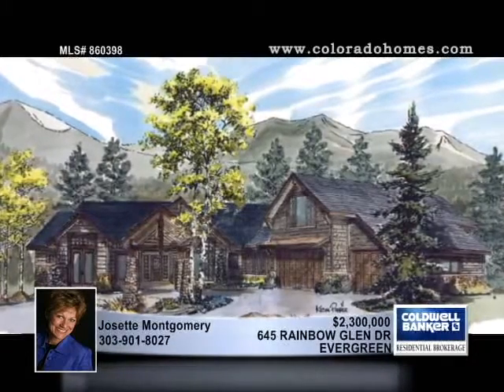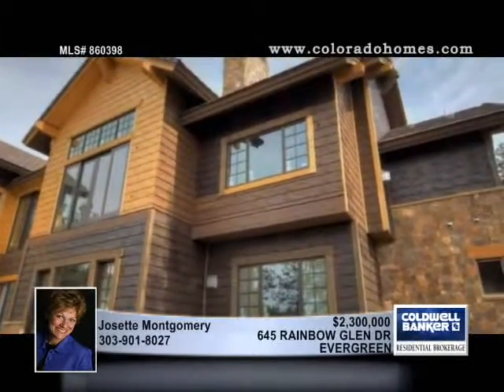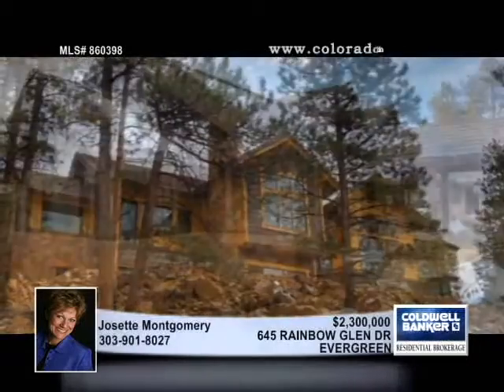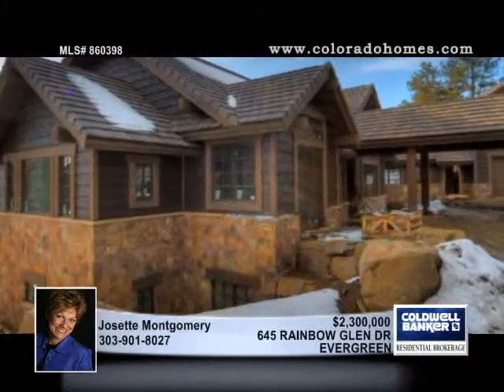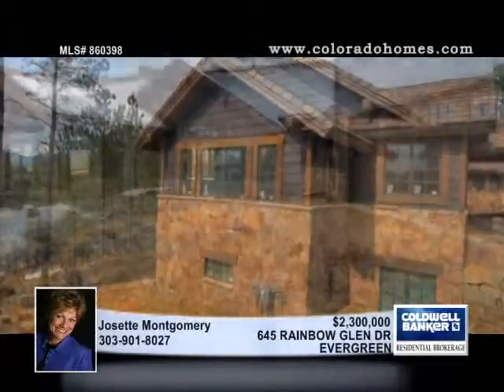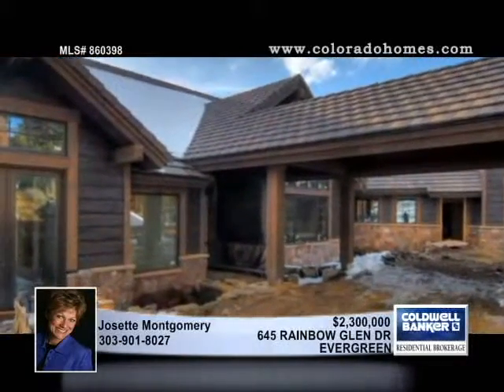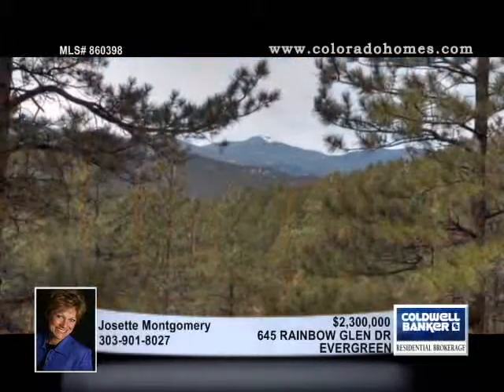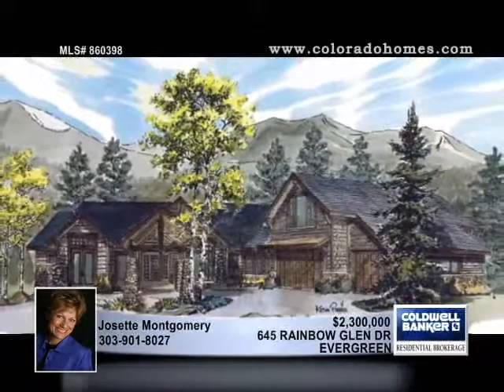Home for Sale in EVERGREEN, CO | $2,300,000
This new custom green-built  masterpiece by Vail/Front Range builder Scott-Bilt, Inc. artfully blends rugged mountain luxury with energy efficiency & high technology. The interior graced by dramatic timbers, rustic stone, polished granite, knotty alder, hand -scraped flooring & hand-troweled wall texture reflects fine craftsmanship of bygone eras while below the surface high efficiency insulation, in-floor radiant heat, Low E 366 windows, a back-up power generator & high tech home automation sends this soaring through the 21st century.

The 9328 tsf, 6 bedroom, 8 bath home features two main floor master suites with the finest appointments throughout including a steam shower, hydro massage tub, Toto toilets,  Danze fixtures &  Euro glass shower surround. A see-through stone fireplace merges one master bedroom with bath while an adjoining deck made from Brazilian redwood offers a priva...

860398